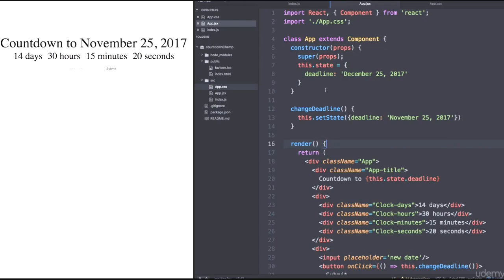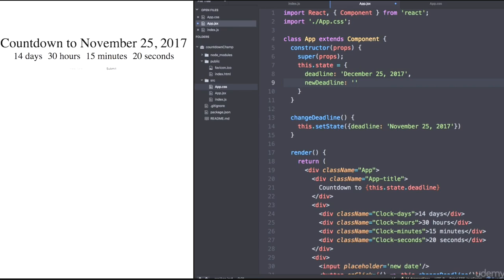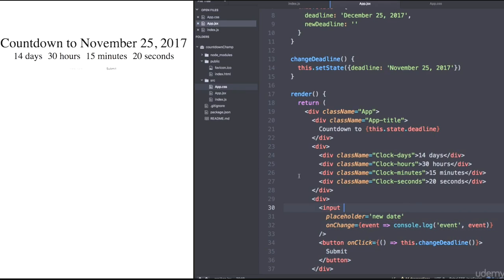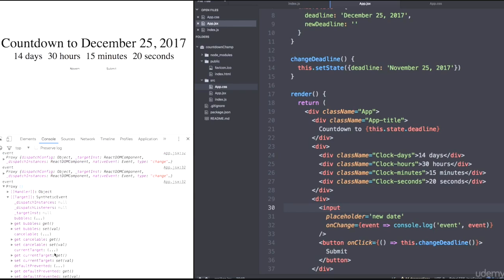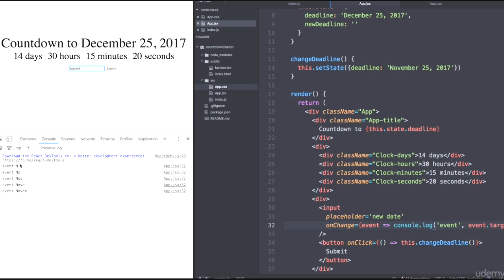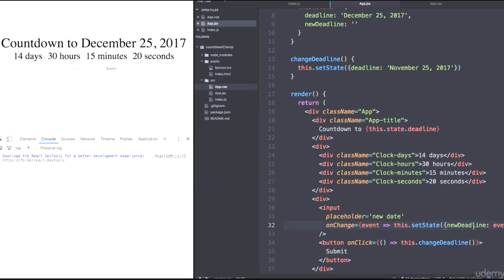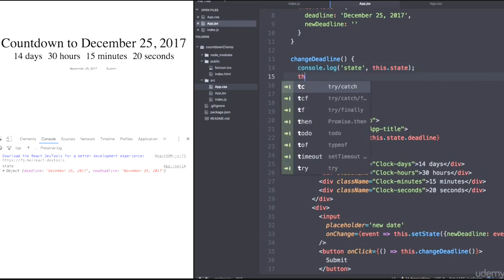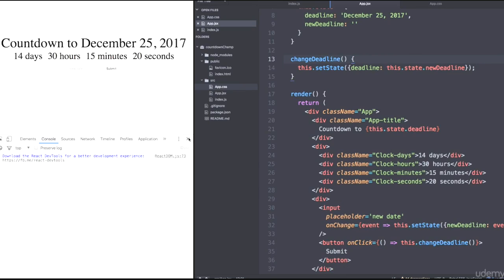React Js Tutorials - 7 | React with Redux | React Js Tutorials for Beginners